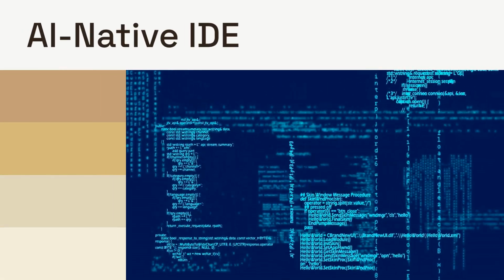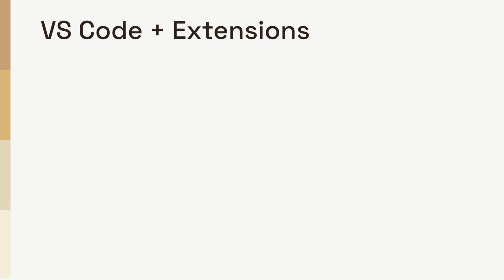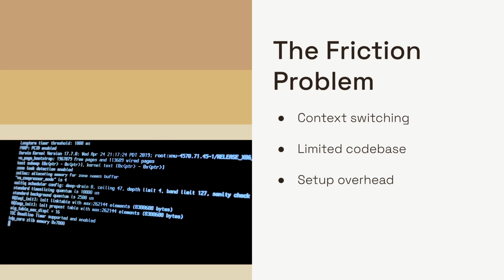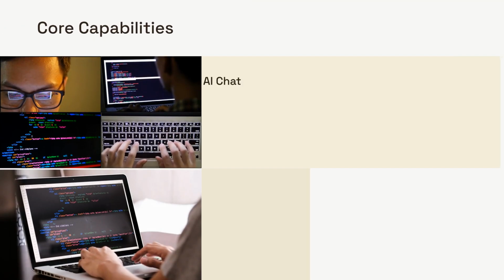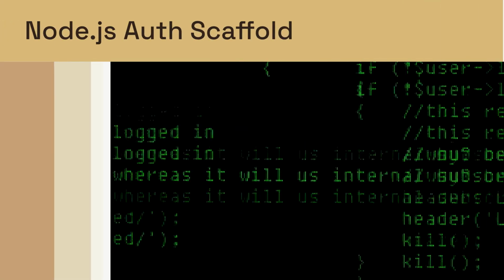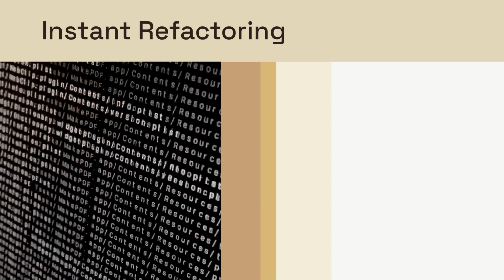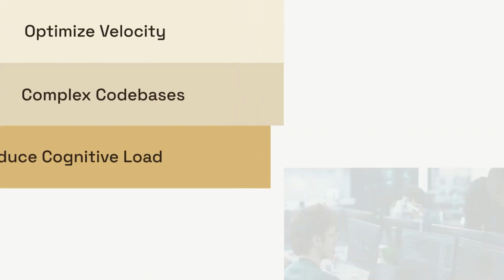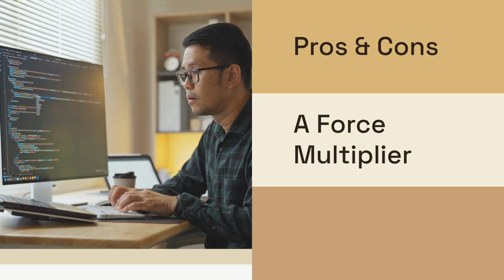I Replaced VS Code With THIS AI IDE For A Week (My Productivity SOARD!)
Are you still coding the old way? Prepare to have your mind blown! In this video, we dive deep into the world of AI-native IDEs and put one to the ultimate test: replacing the beloved VS Code for an entire week. As software engineers, we're constantly searching for developer tools that boost coding productivity, reduce boilerplate, and accelerate our workflow. This AI IDE promises to deliver just that by integrating advanced AI capabilities directly into your development environment.

We'll explore its features, from intelligent code generation and context-aware auto-completion to AI-powered debugging and code understanding. Discover how this tool leverages large language models (LLMs) to become more than just a coding assistant – it's a true co-pilot for software development. Can an AI IDE truly revolutionise your daily coding tasks, fix errors faster, and even help you navigate complex codebases? Watch to see my honest review, practical demos, and find out if it's time for you to make the switch and experience unparalleled productivity in your software engineering journey. Get ready to supercharge your coding!